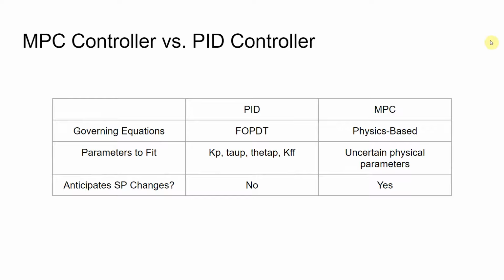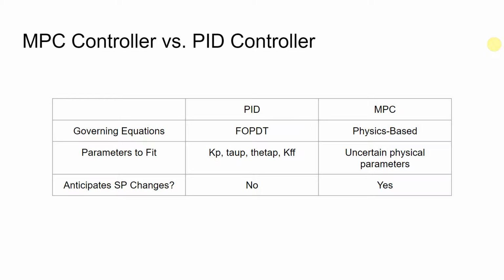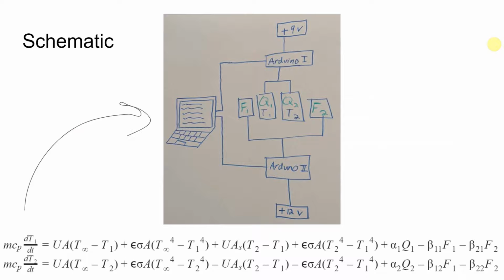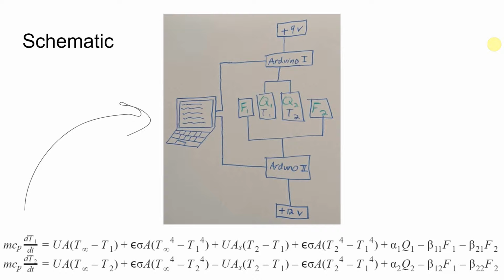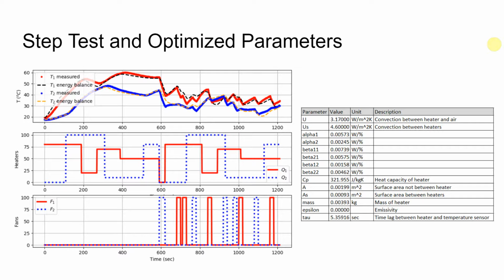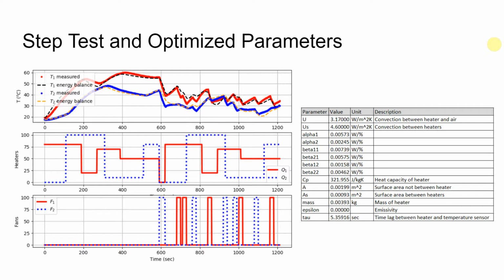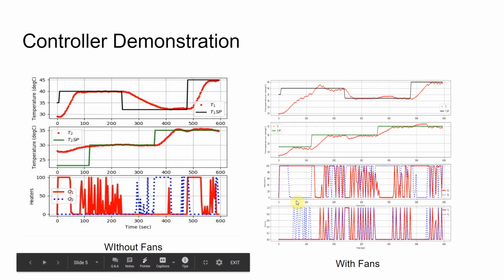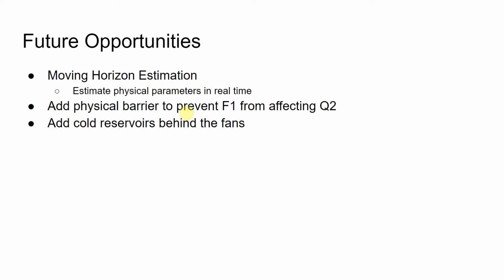ChEn 436 Controller Project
TCLab With Dual Fan Actuators